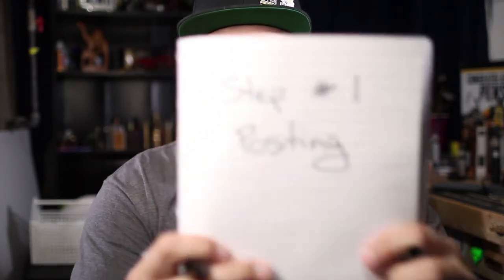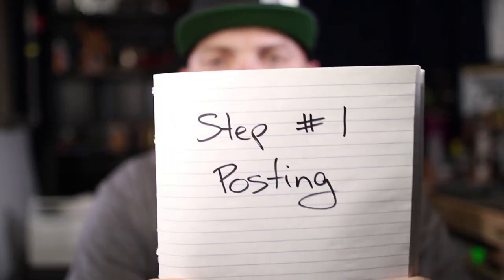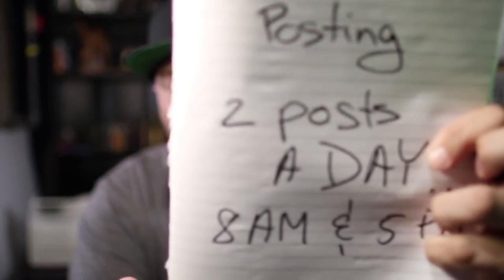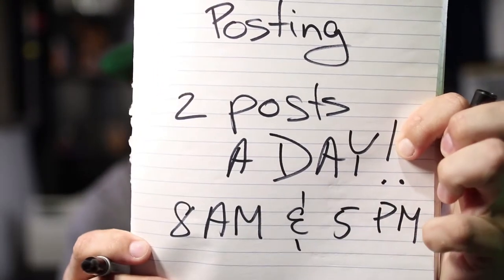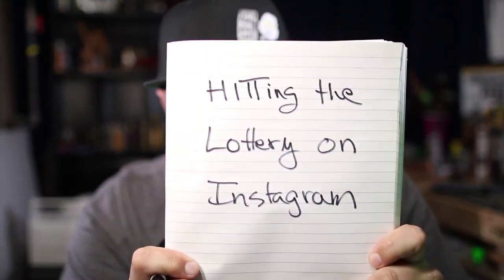HOW TO GET 1OOO FOLLOWERS ON INSTAGRAM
FOLLOW THESE STEPS AND YOU WILL HAVE SUCCESS

1. 2 POSTS A DAY 8AM AND 5PM
2. USE 20-30 HASH TAGS THAT HAVE 1 MILLION SEARCHES
3. TAG PEOPLE 20 IS MAX USE ALL OF THEM